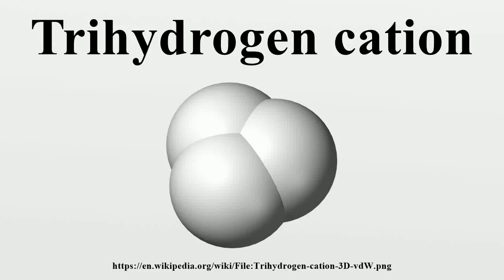Trihydrogen cation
The trihydrogen cation, also known as protonated molecular hydrogen or H3+, is one of the most abundant ions in the universe.It is stable in the interstellar medium (ISM) due to the low temperature and low density of interstellar space.

Image-Copyright-Info